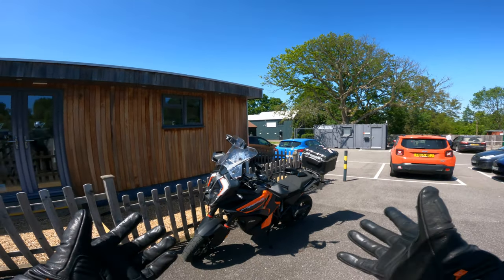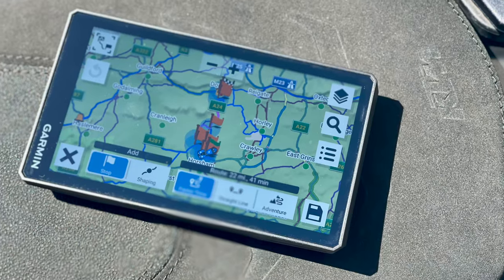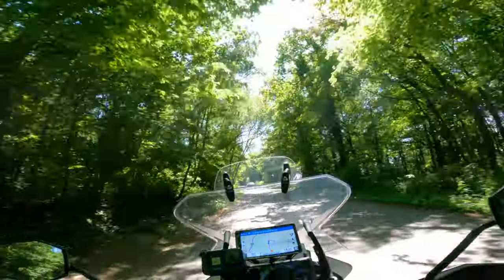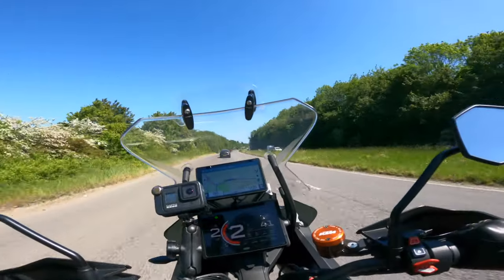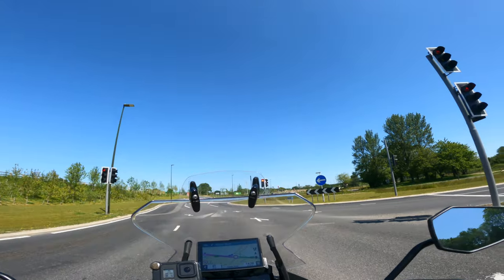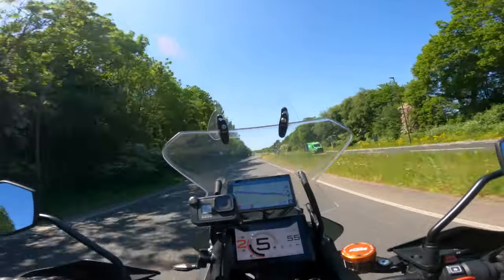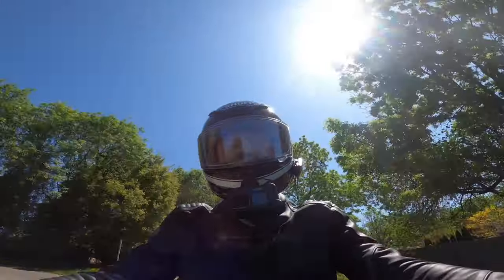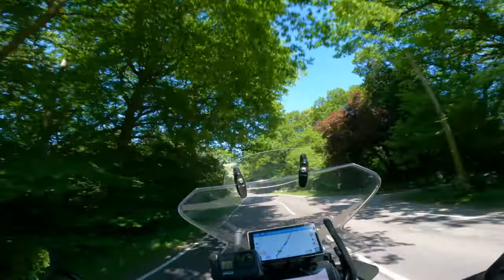Garmin Zumo XT2 first impressions & VLOG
I've got my hands on the all-new for 2023 Garmin Zumo XT2, and this is my very first impressions of the sat-nav on a quick ride. I'll rattle through the new features, talk about the new bigger, brighter screen, show you how the phone-to-Zumo route mapping works and catch you up on life.

00:00 Intro waffle
01:08 Why I'm excited about the Zumo XT2
01:45 How does the screen compare to the previous Zumo XT?
02:17 Can you use the old Zumo wiring harness?
03:06 Group ride feature
03:39 Michelin Scenic Roads and popular biker routes
04:03 Migrating data from a Zumo XT
05:27 The BIG DEAL about this: routes from your phone
07:41 Leave your questions in the comments
07:54 It has a G-meter
08:58 Coming up on the channel